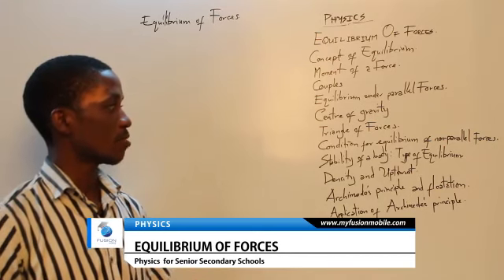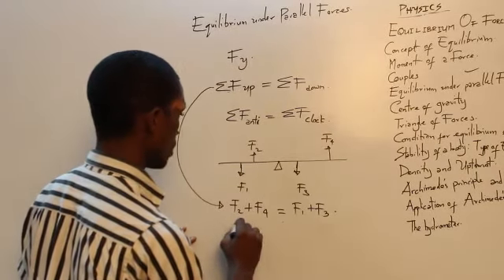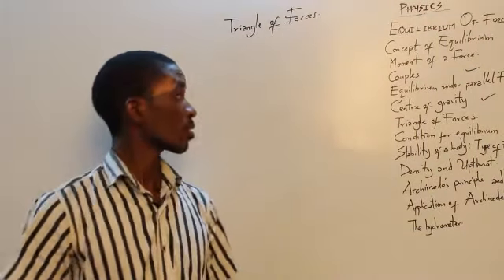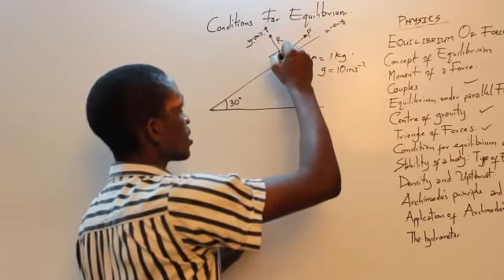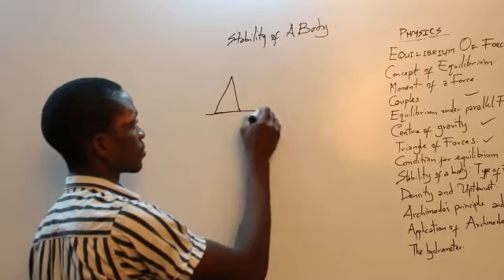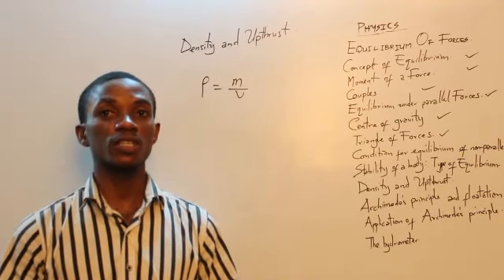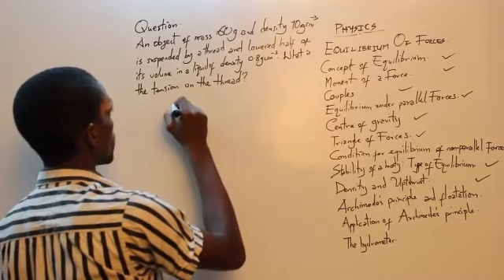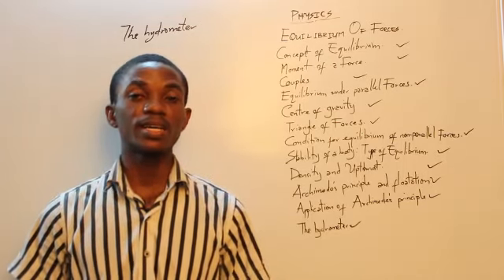Equilibrium of Forces (SS 2, JAMB, WAEC, NECO, Post-UTME, NABTEB)